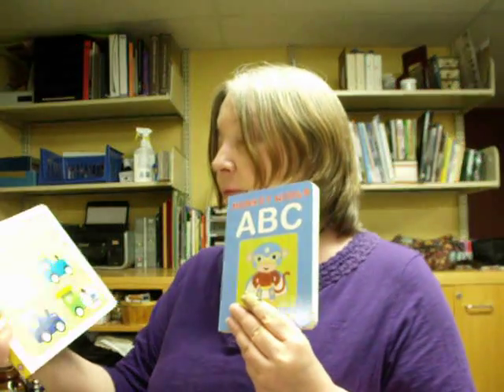Library Programs, Welcome Baby Book Bags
In a small town like ours the birth of a new baby is a cause for celebration and we do our part by gifting the family with a kit to help kick of a life time of happy reading.